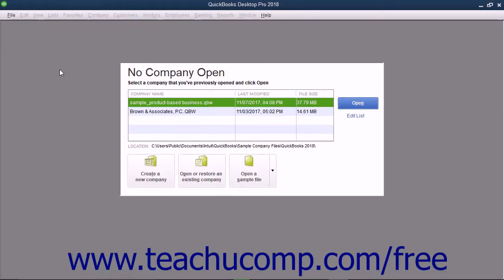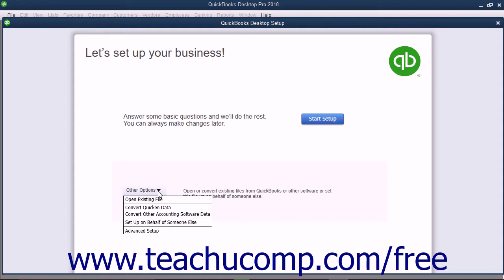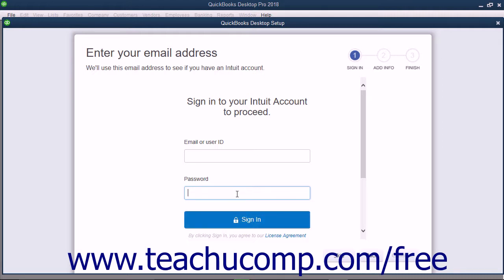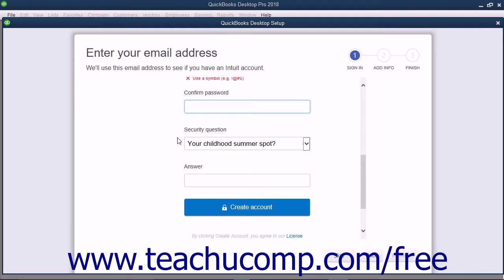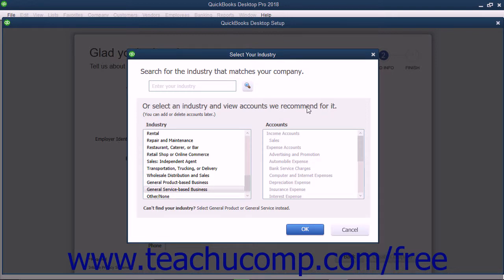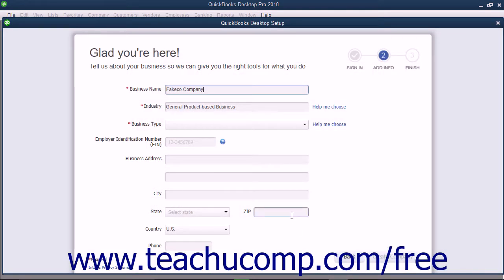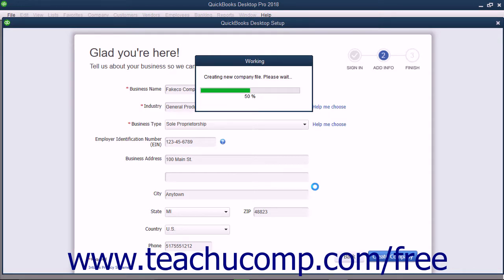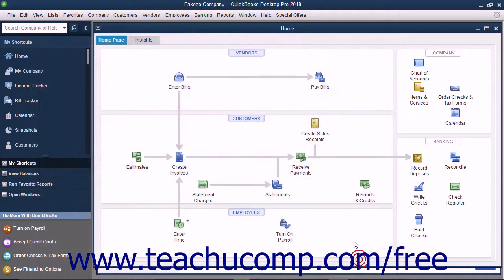QuickBooks Pro 2018 Tutorial Using Express Start Intuit Training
Learn about Using Express Start in QuickBooks Pro 2018 A clip from Mastering QuickBooks Made Easy. - the most comprehensive QuickBooks tutorial available. Visit us today!